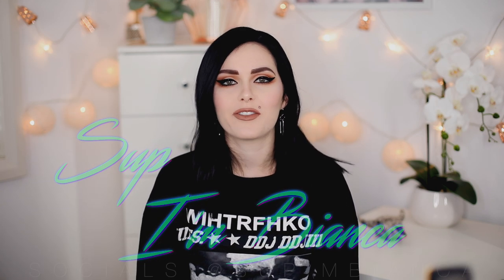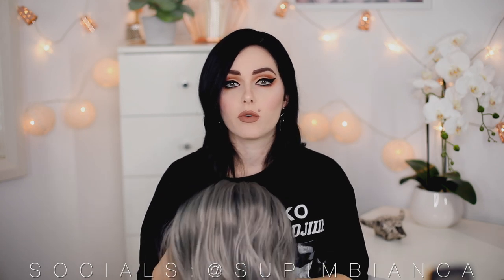Uniwigs "Thunder Cloud" - Wig Review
I don't usually wear synthetic wigs but I am SHOOK.
This colour is amazing and it looks so much better than I was expecting, what do you think?

Details:
Camera - Canon 5D Mark II
Microphone - AKG C414 w/ Apogee Duet